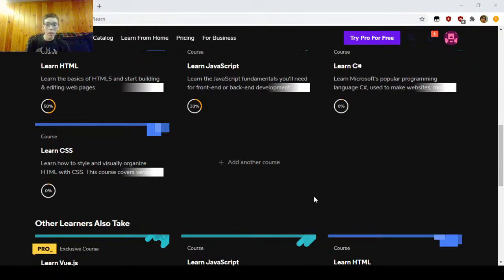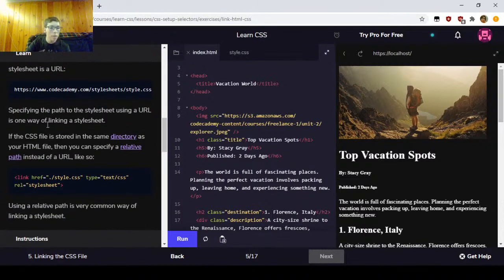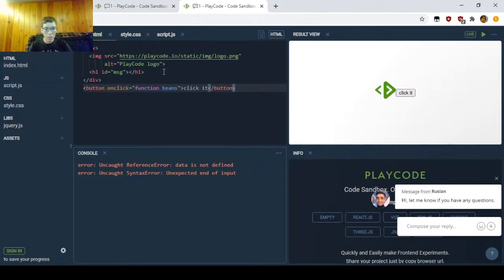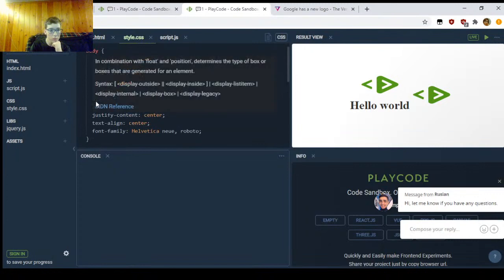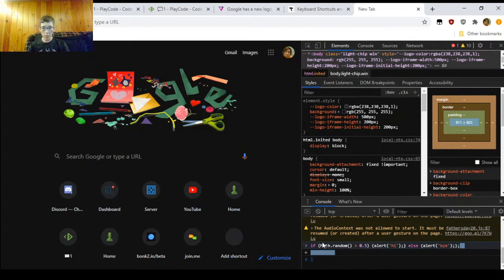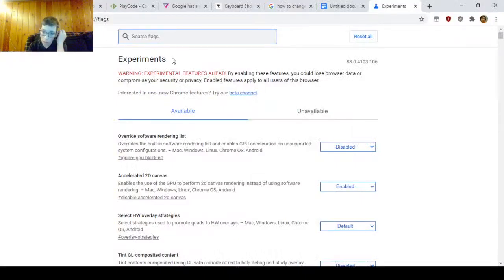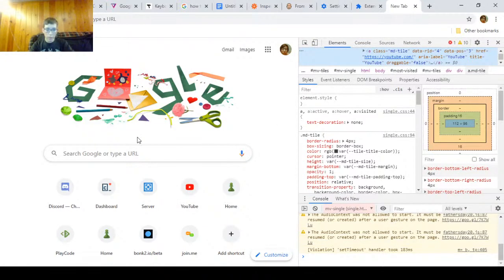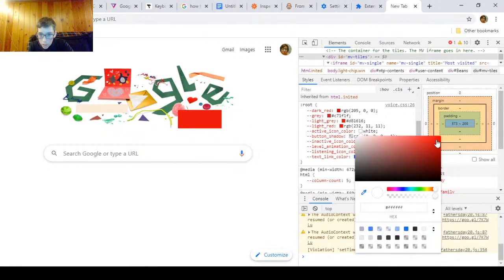Learning to code in css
I learn how to code in css and attempt to use what I learn along with some knowledge in Javascript and HTML.